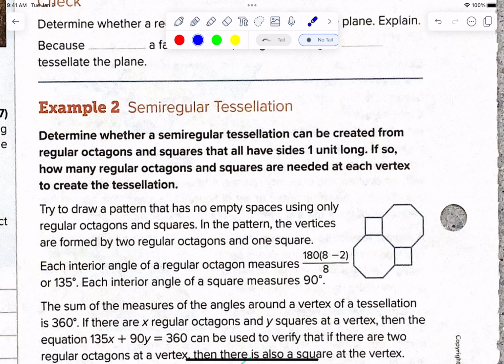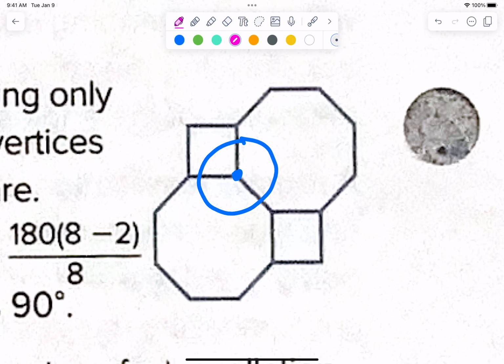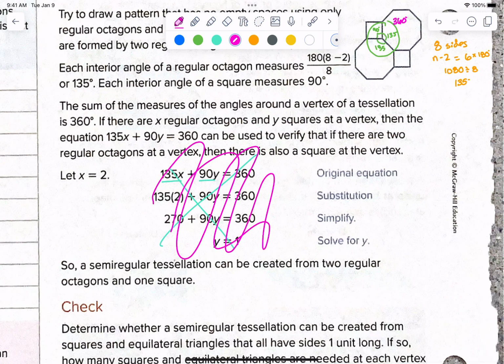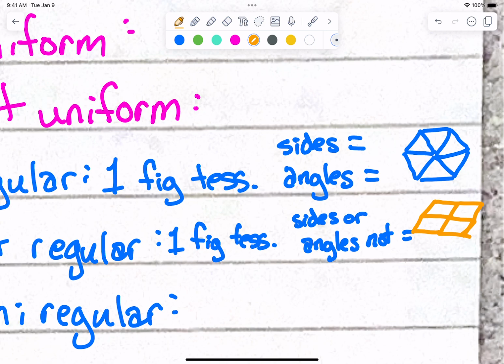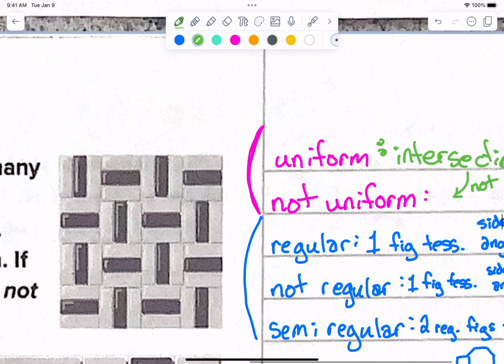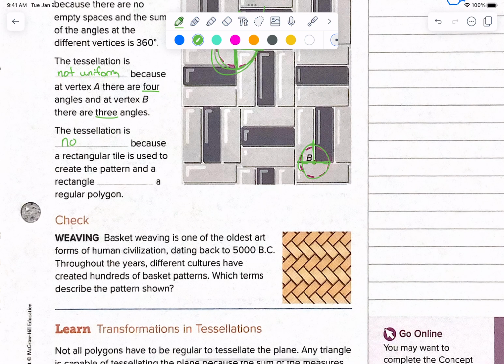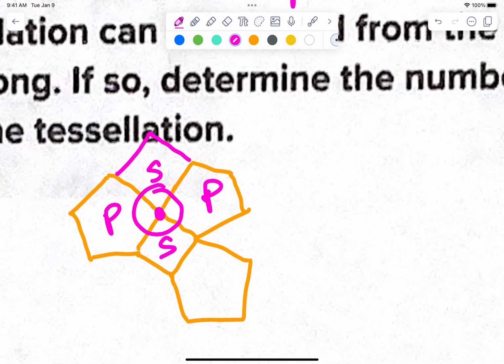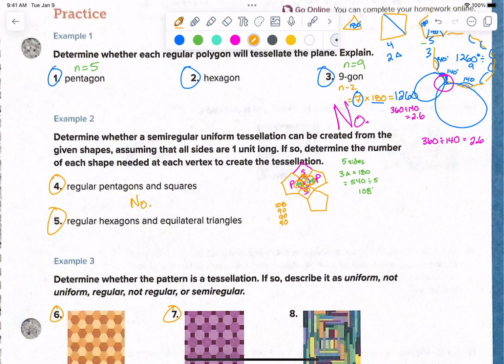Geom 4 5 Part B